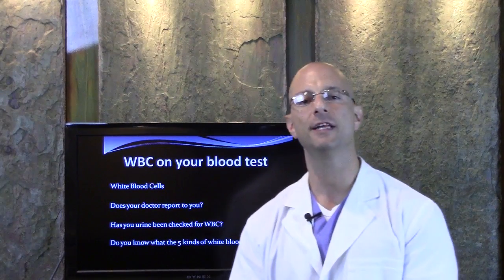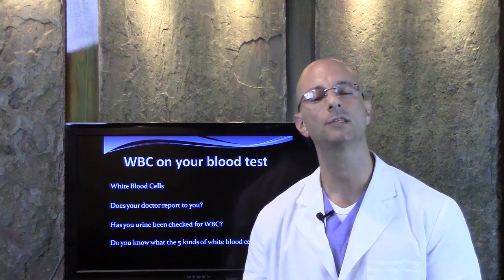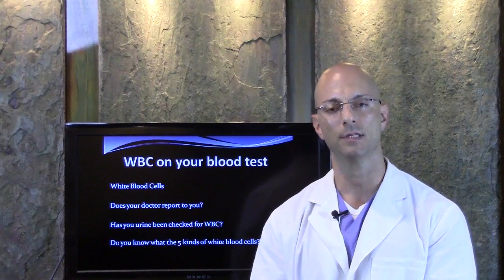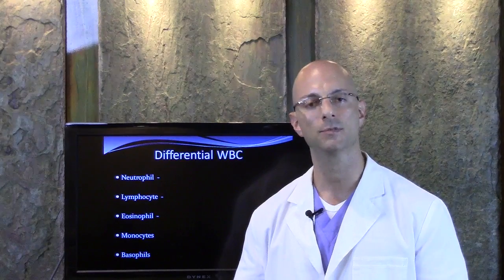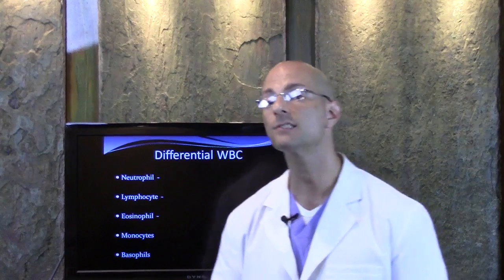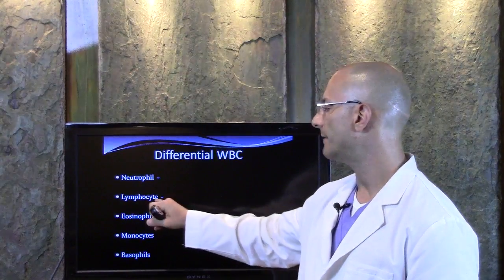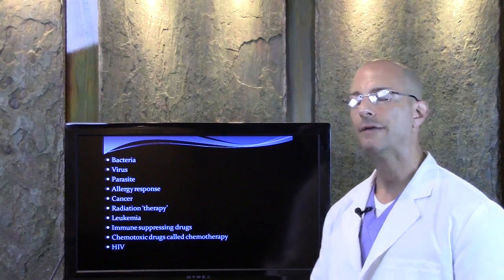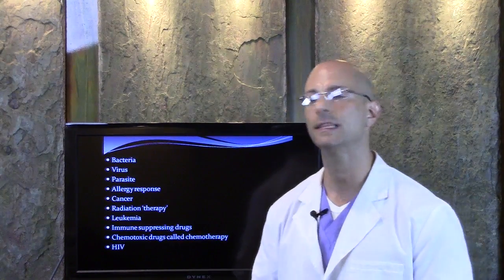White Blood Cells - Understand what your blood test tells you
Dr Lonnie Herman reviews with you white blood cells (WBC) on your blood test.
Learn more so you know what you see on your blood test.